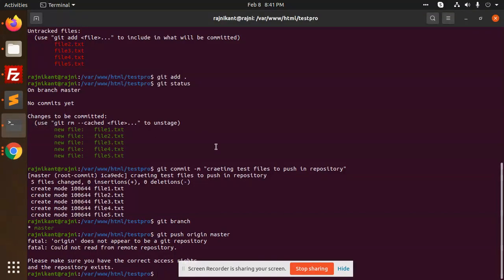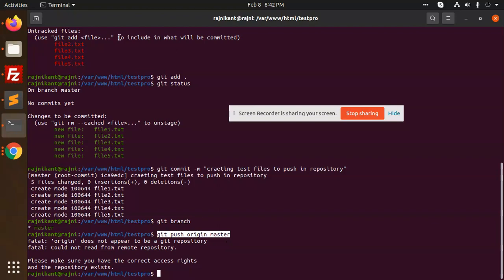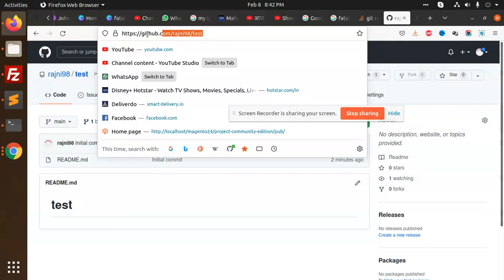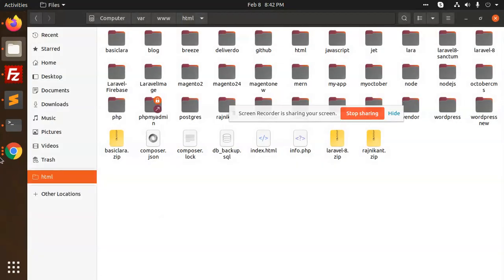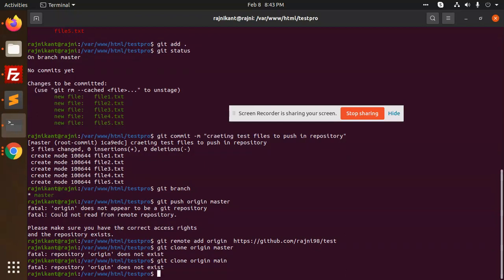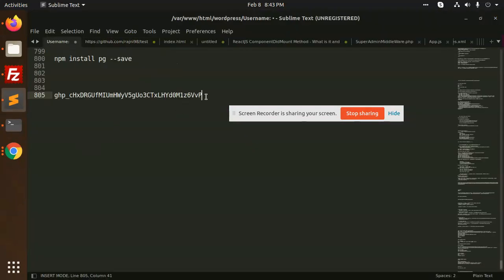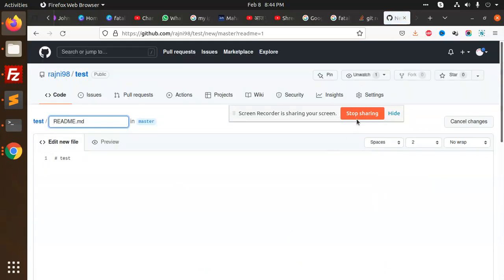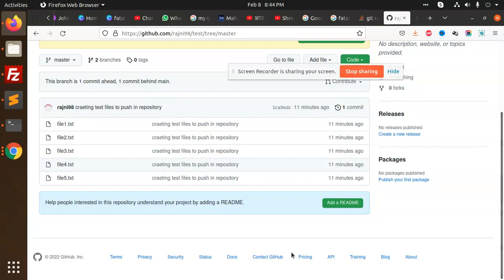fatal: 'origin' does not appear to be a git repository